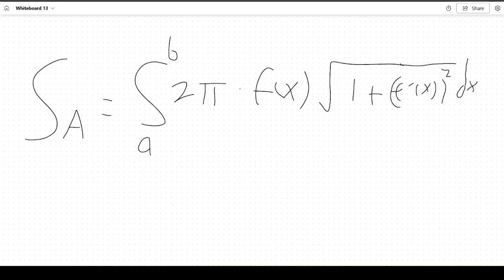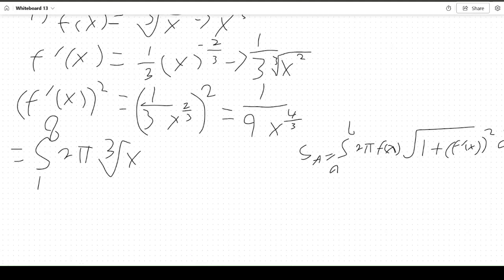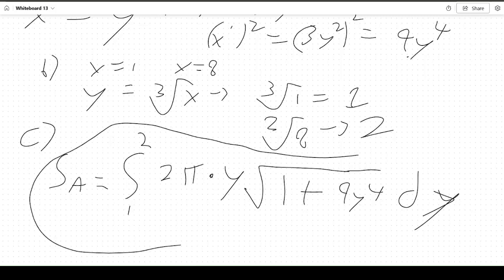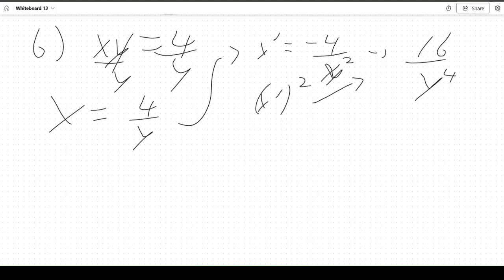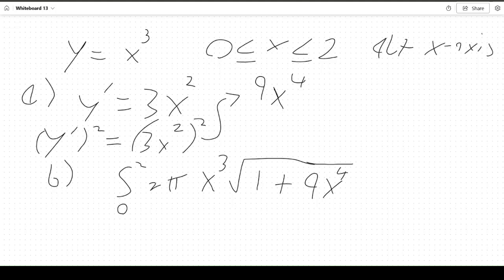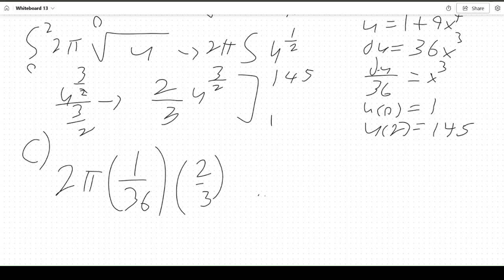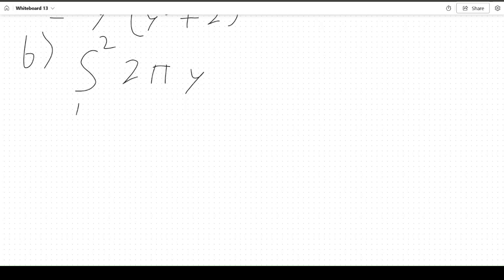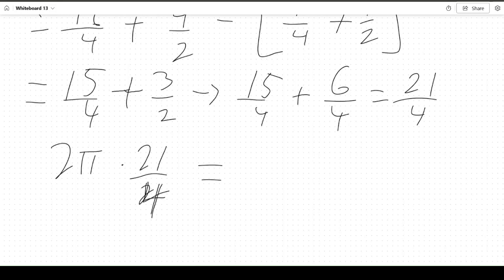Calculus 2 - Surface of Revolution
This vid will explain the surface of revolution with some problems explained easy. Also please ignore the audio errors there were some in the video.